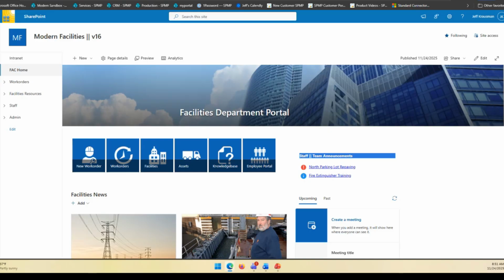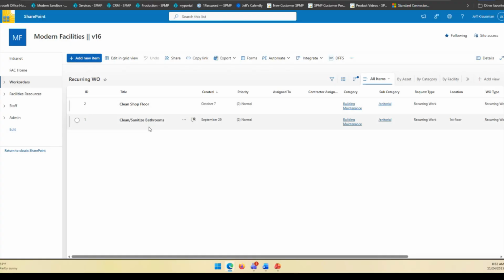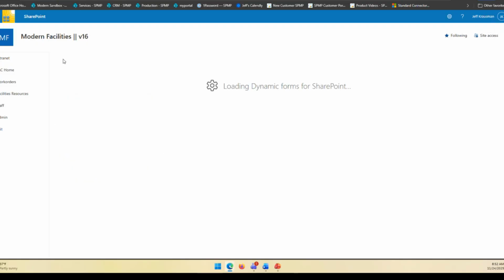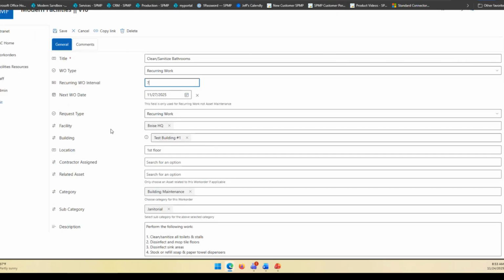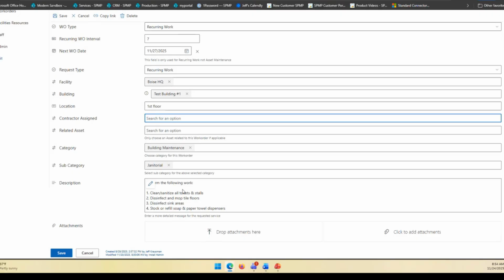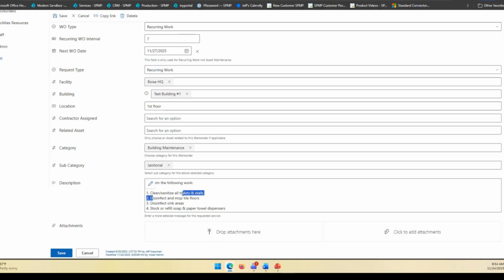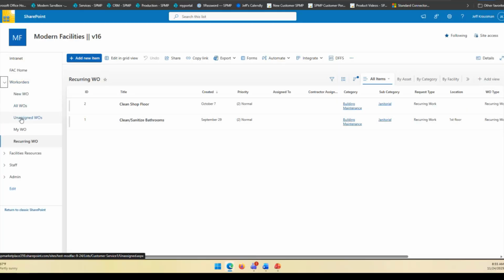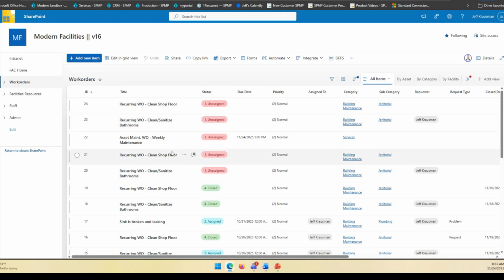SP Facilities V16 Part 3: Recurring Work Orders & Maintenance for Microsoft 365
In this very short demonstration video, walking you through our latest version of SP Facilities version 16, we're focussing on recurring work orders.

Recurring work orders are different, and not be confused with Preventative maintenance on assets, which we'll demonstrate in the next video.